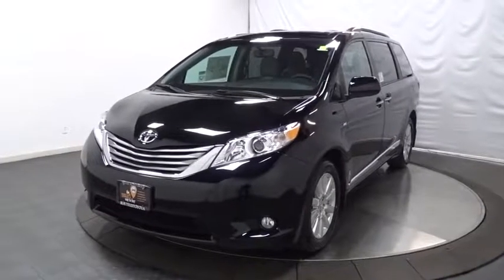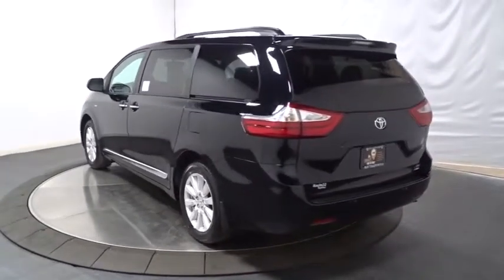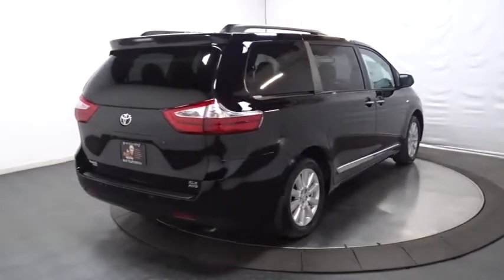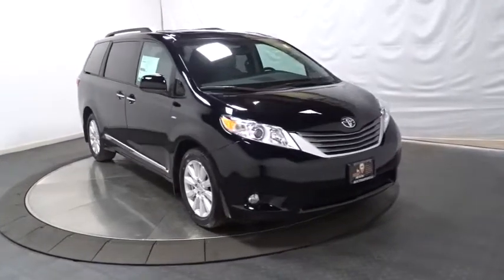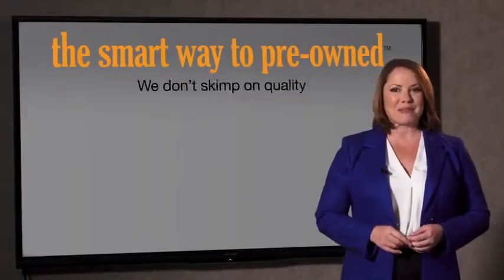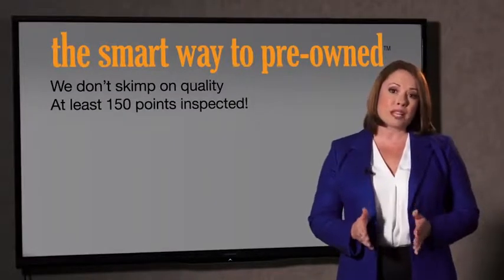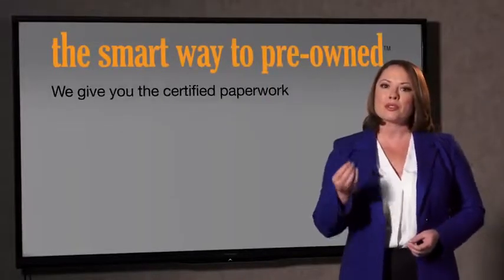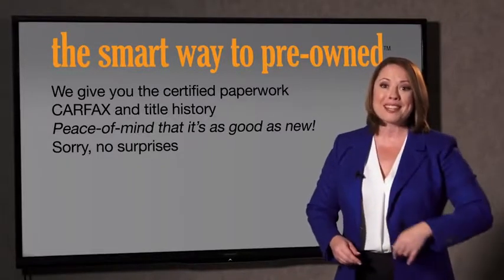2017 Toyota Sienna Hillside, Newark, Union, Elizabeth, Springfield, NJ 901416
Radio w/Seek-Scan, Clock, Speed Compensated Volume Control, Steering Wheel Controls and Radio Data System,Radio: AM/FM/HD/CD w/6 Speakers -inc: 7-inch high resolution touch-screen display, MP3/WMA playback capability, auxiliary audio jack, USB port w/iPod connectivity and control, advanced voice recognition, hands-free phone capability, phone book access and music streaming via Bluetooth wireless technology, Connected Navigation w/Scout and GPS Link App, Siri Eyes Free, SiriusXM Satellite Radio w/3-month trial, HD Radio, traffic and weather and integrated backup camera display w/projected path,2 LCD Monitors In The Front,Window Grid And Roof Mount Diversity Antenna,Wheels: 18 x 7 10-Spoke Machine Finish Alloy,Lip Spoiler,Fully Galvanized Steel Panels,Power Liftgate Rear Cargo Access,Laminated Glass,Power Sliding Rear Doors,Body-Colored Front Bumper,Body-Colored Rear Step Bumper,Door Auto-Latch,Front Windshield -inc: Sun Visor Strip,Clearcoat Paint,Chrome Door Handles,Fixed Rear Window w/Fixed Interval Wiper and Defroster,Tailgate/Rear Door Lock Included w/Power Door Locks,Front Fog Lamps,Deep Tinted Glass,LED Brakelights,Body-Colored Power Heated Side Mirrors w/Convex Spotter and Manual Folding,Express Open/Close Sliding And Tilting Glass 1st Row Sunroof w/Sunshade,Fully Automatic Projector Beam Halogen Daytime Running Lights Preference Setting Headlamps w/Delay-Off,Metal-Look Grille w/Chrome Surround,Black Side Windows Trim,Roof Rack Rails Only,Tires: P235/55R18 AS Run-Flat,Variable Intermittent Wipers w/Heated Wiper Park,Driver Foot Rest,Leather Seat Material,Rear HVAC w/Separate Controls,Locking Glove Box,Power Door Locks w/Autolock Feature,Remote Keyless Entry w/Integrated Key Transmitter, 2 Door Curb/Courtesy, Illuminated Entry, Illuminated Ignition Switch and Panic Button,Seats w/Leatherette Back Material,Fixed 60-40 Split-Bench Leatherette 3rd Row Seat Front, Manual Recline, Manual Fold Into Floor, 3 Manual and Adjustable Head Restraints,Power Rear Windows, Power Vented 3rd Row Windows and w/Manual Sun Blinds,Valet Function,4 12V DC Power Outlets,Manual Tilt/Telescoping Steering Column,Analog Display,Cargo Space Lights,Manual Anti-Whiplash Adjustable Front Head Restraints and Manual Adjustable Rear Head Restraints,Full Carpet Floor Covering,Day-Night Auto-Dimming Rearview Mirror,Trunk/Hatch Auto-Latch,Perimeter Alarm,Compass,Interior Trim -inc: Simulated Wood Instrument Panel Insert, Simulated Wood Door Panel Insert, Simulated Wood Console Insert, Chrome And Metal-Look Interior Accents,HomeLink Garage Door Transmitter,Removable Bucket Folding Captain Front Facing Manual Reclining Rear Seat w/Manual Fore/Aft and 2 Foot/Leg Rests,FOB Controls -inc: Trunk/Hatch/Tailgate,Gauges -inc: Speedometer, Odometer, Engine Coolant Temp, Tachometer, Trip Odometer and Trip Computer,Remote Releases -Inc: Power Cargo Access and Mechanical Fuel,Rear Cupholder,HVAC -inc: Underseat Ducts and Headliner/Pillar Ducts,Partial Floor Console w/Covered Storage, Mini Overhead Console w/Storage, Conversation Mirror and 4 12V DC Power Outlets,Proximity Key For Doors And Push Button Start,Carpet Floor Trim,Driver And Front Passenger Armrests and Rear Seat Mounted Armrest,Outside Temp Gauge,Instrument Panel Covered Bin, Covered Dashboard Storage, Interior Concealed Storage, Driver / Passenger And Rear Door Bins,Leatherette Door Trim Insert,Driver And Passenger Visor Vanity Mirrors w/Driver And Passenger Illumination,Air Filtration,Leather/Metal-Look Steering Wheel,Trip Computer,Delayed Accessory Power,Heated Front Bucket Seats -inc: 8-way power driver and 4-way power passenger seats,Front Cupholder,Full Cloth Headliner,Leather/Simulated Wood Gear Shift Knob,Engine Immobilizer,Cruise Control w/Steering Wheel Controls,Dual Zone Front Automatic Air Conditioning,Front And Rear Map Lights,Fade-To-Off Interior Lighting,2 Seatback Storage Pockets,Power 1st Row Windows w/Front And Rear 1-Touch Up/Down,Permanent Locking Hubs,Strut Front Suspension w/Coil Springs,Gas-Pressurized Shock Absorbers,Transmission: Electronic 8-Speed Automatic,20 Gal. Fuel Tank,Single Stainless Steel Exhaust,Engine Oil Cooler,Electric Power-Assist Speed-Sensing Steering,Transmission w/Sequential Shift Control,4-Wheel Disc Brakes w/4-Wheel ABS, Front Vented Discs and Brake Assist,GVWR: 5,995 lbs,Automatic Full-Time All-Wheel Drive,Battery w/Run Down Protection,Engine: 3.5L DOHC V6 SMPI,Axle Ratio: 4.15,Front And Rear Anti-Roll Bars,Torsion Beam Rear Suspension w/Coil